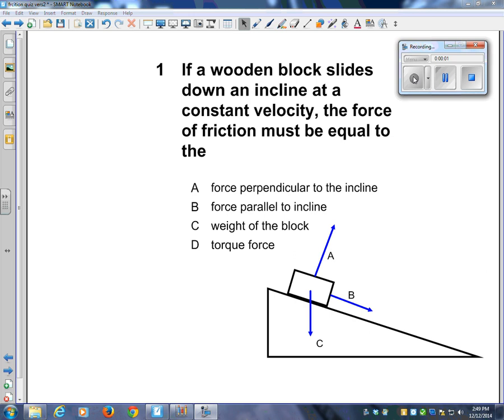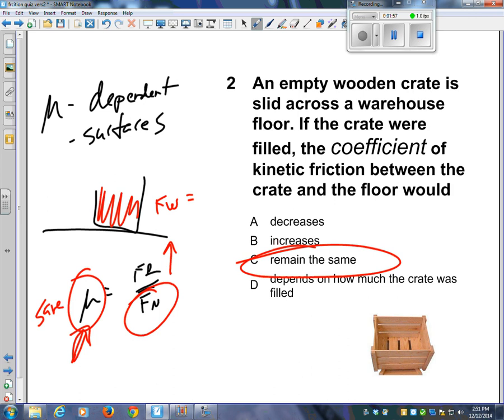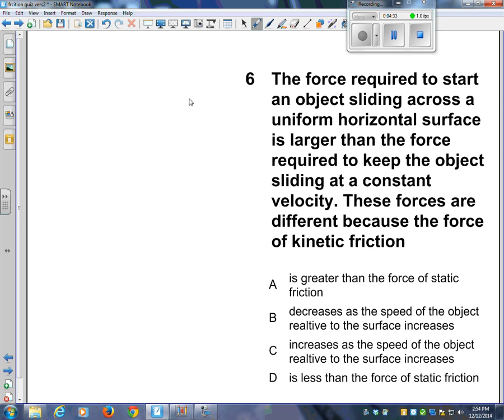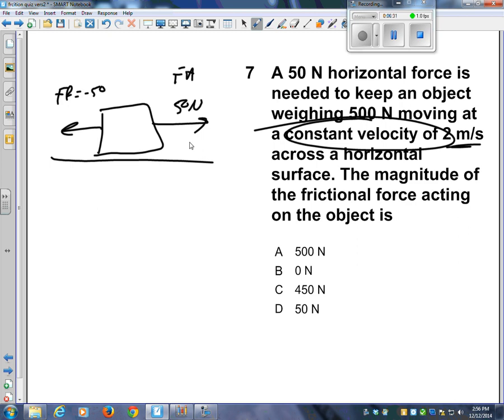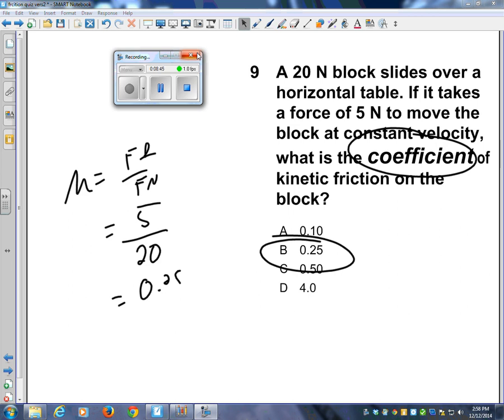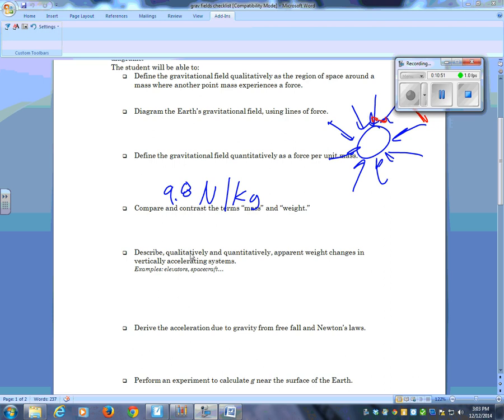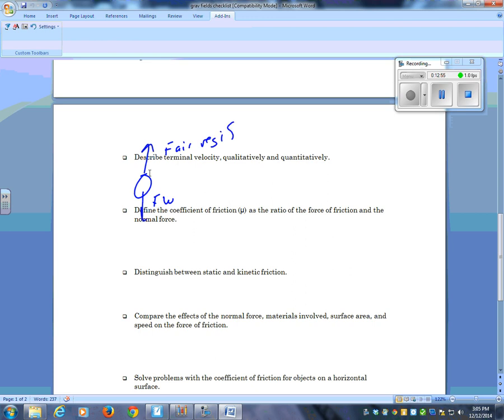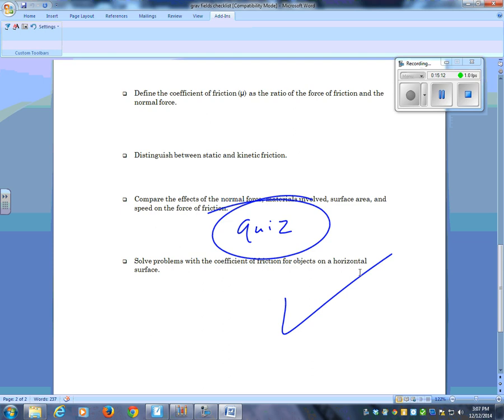quiz answers and test overview